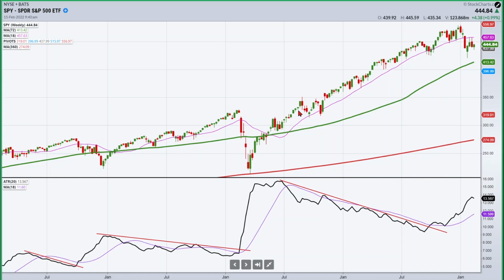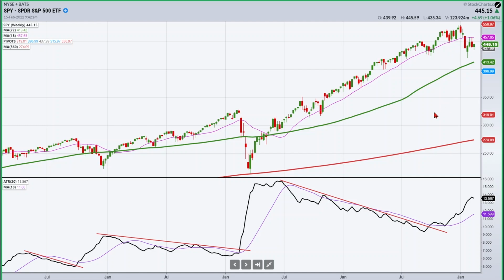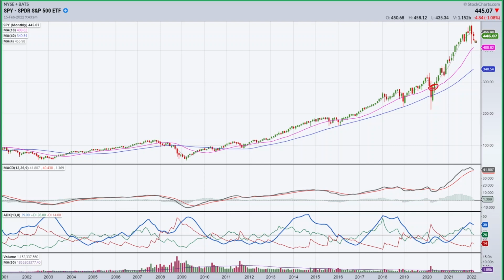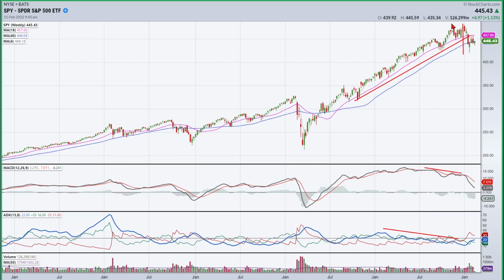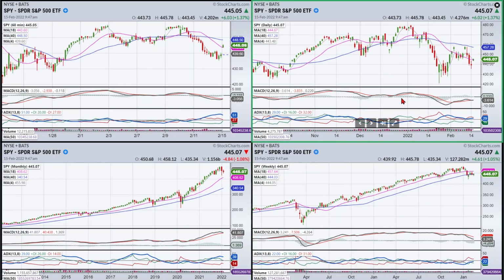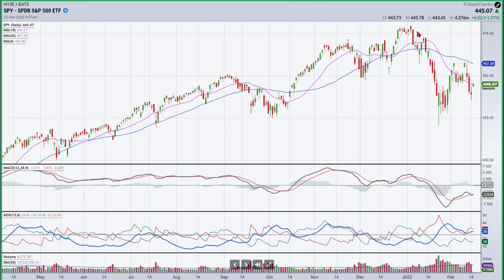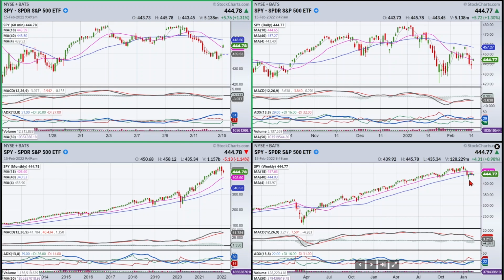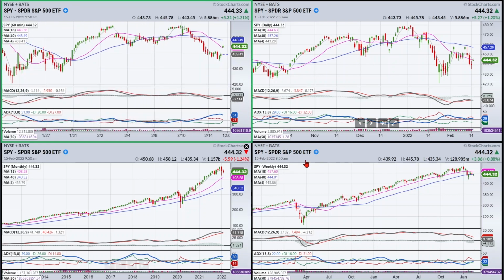Key Levels to Monitor On SPY | Joe Rabil | Your Daily Five (02.15.22)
Joe Rabil of Rabil Stock Research examines the general market by looking at the SPY in multiple time frames. He starts by looking the Volatility of the SPY and what is telling us.  He then goes through Monthly, Weekly, Daily and Hourly charts one-by-one to frame out key aspects of the trend, support/resistance levels, and momentum for each time frame.

00:00 - Intro
00:43 - SPDR S&P 500 ETF (SPY) Weekly Chart
03:18 - SPY Monthly Chart
05:14 - SPY Weekly Chart
08:01 - SPY Daily Chart
09:10 - SPY Hourly Chart